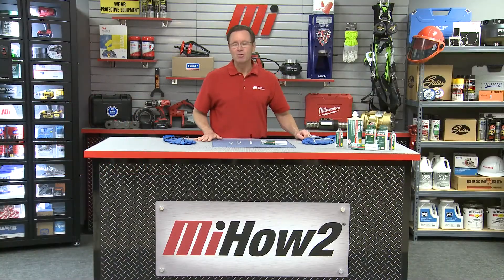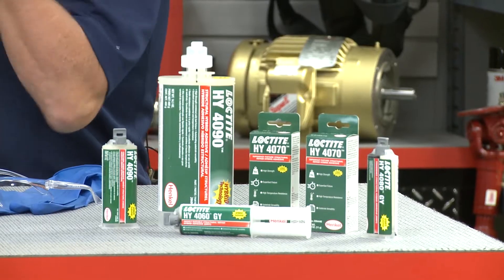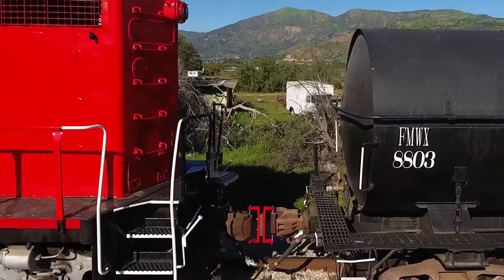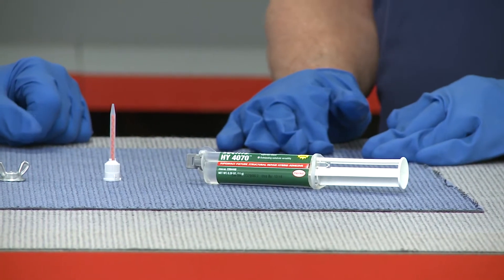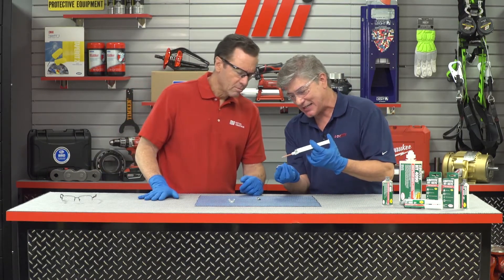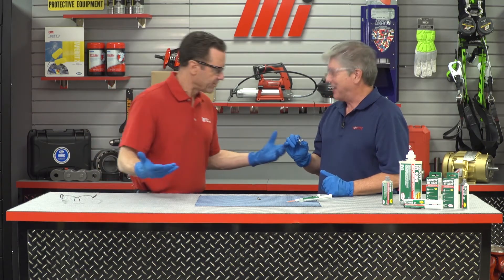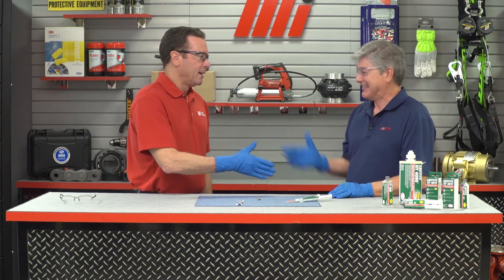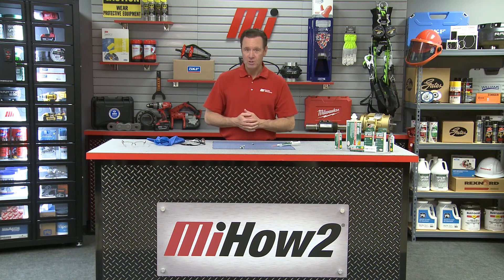MiHow2 - Loctite - Hybrid Adhesives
Loctite shows the impressive strength of their Hybrid Adhesives.  For more instructional videos on various products, please visit MiHow2.com.